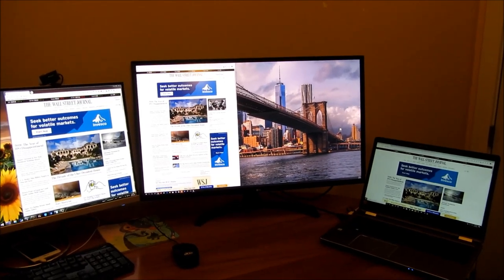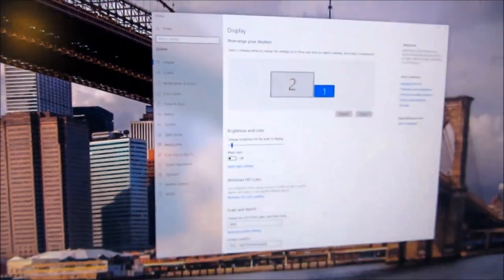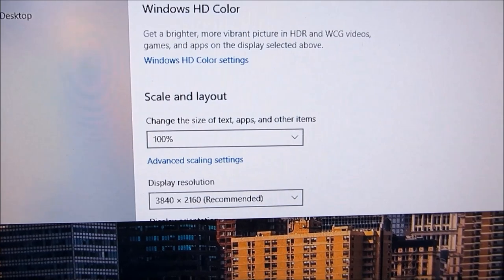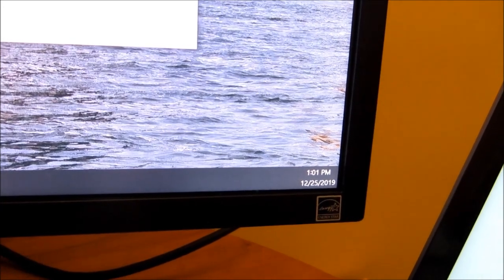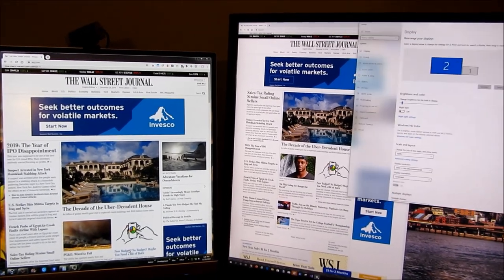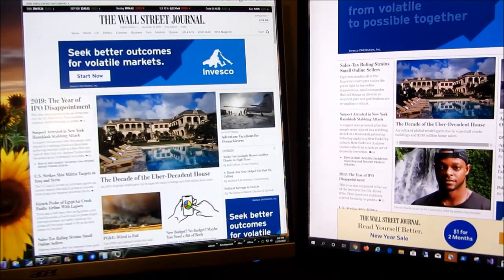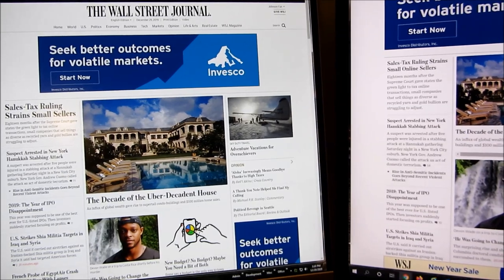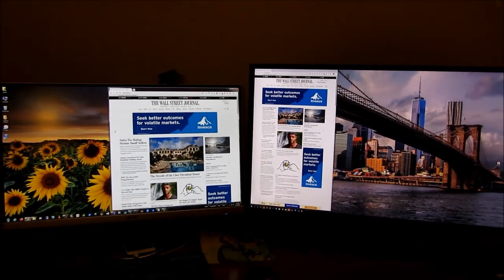Display Scaling on a 4K Monitor versus Native Resolution | Larger Fonts Icons | Bigger | Zoom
LG 32" 4K Monitor
Acer 27" 2K Monitor

Display Scaling on a 4K Monitor versus Native Resolution | Resize Fonts and Icons | Bigger fonts, larger fonts,
LG 32UD59-B 32-Inch 4K UHD LED-Lit Monitor with FreeSync